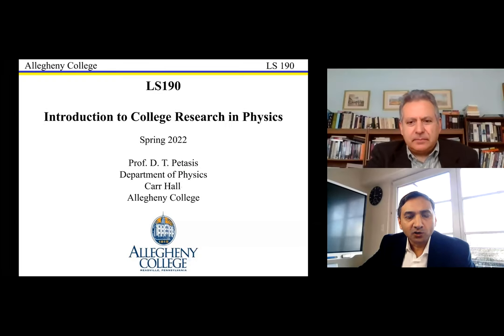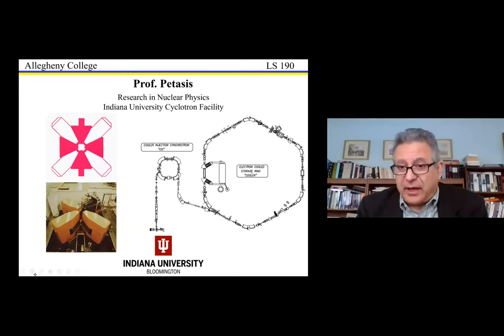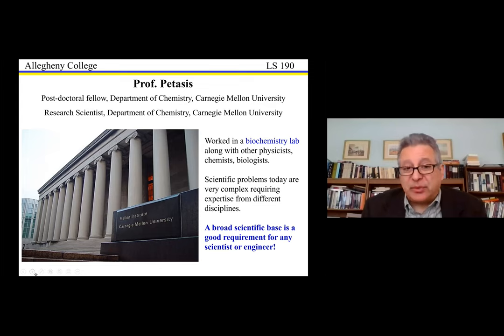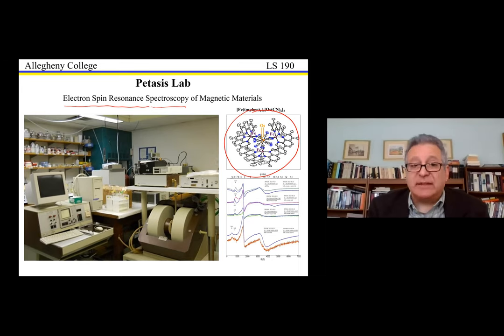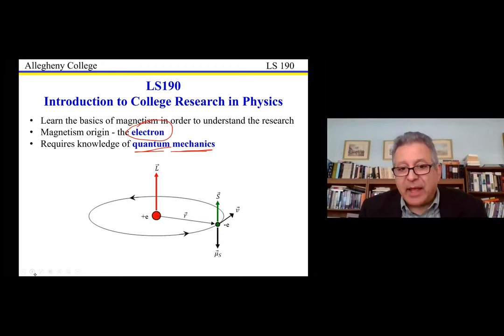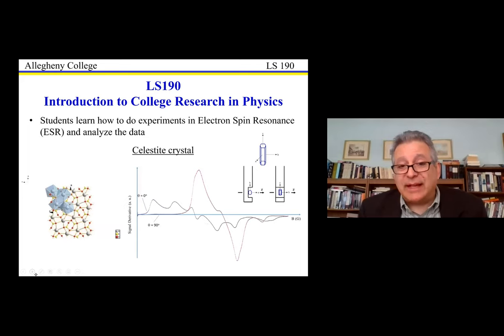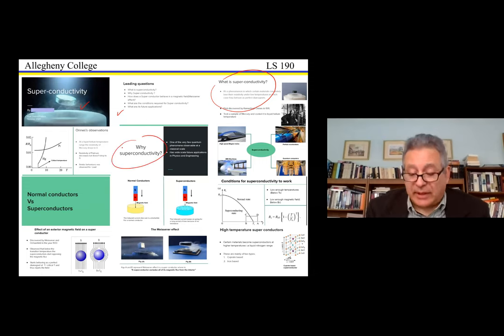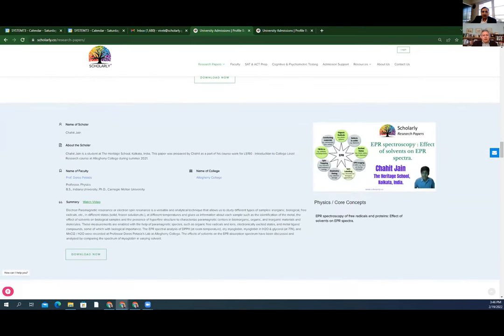Scholarly Research Papers | Physics | Prof. Doros Petasis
Register Now for Research Papers during Summer 22 !!

Prof. Doros Petasis
B.S., Indiana University;
Ph.D., Carnegie Mellon University

Mr. Vivek Bhandari
B.Tech. I.I.T. Delhi,
M.B.A.  I.I.M. Calcutta

Live interactive classes with college professors. Interact with other bright and ambitious students. Official transcript with transferable credits upon completion.

Course Content
The internet age has made the ability to sift through and make sense of overwhelming amounts of information not just valuable, but essential. But, how does one evaluate and use information for effective research? Students in this course learn how to apply critical thinking to turn general curiosity about a topic into real knowledge, grounded in research and supported by evidence. Students will learn to ask the right kinds of questions, find credible sources, determine an author’s argument and effectively communicate a research topic.

After an initial immersion into research methodologies, students will work under the professor in their field of study. The evaluation of the course will primarily be on basis of a research paper that the student submits. High quality research papers that are endorsed by the professors will be published by Scholarly.